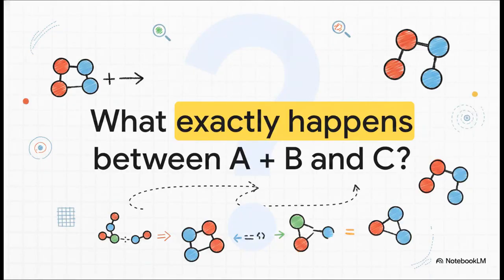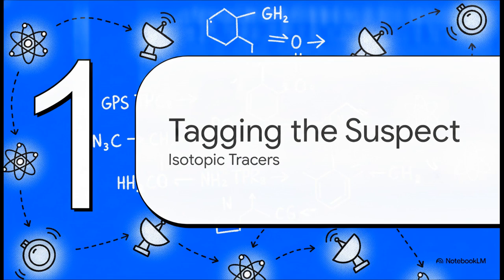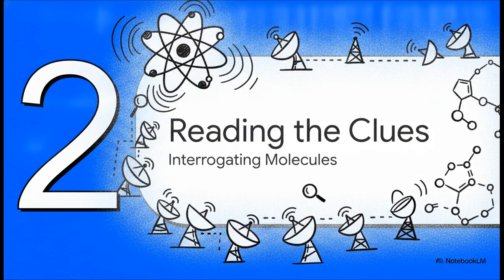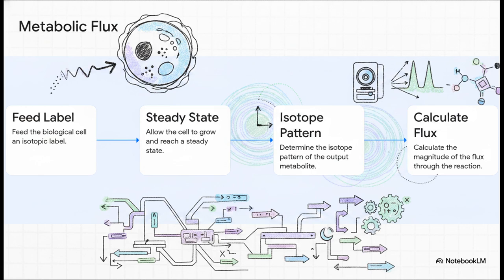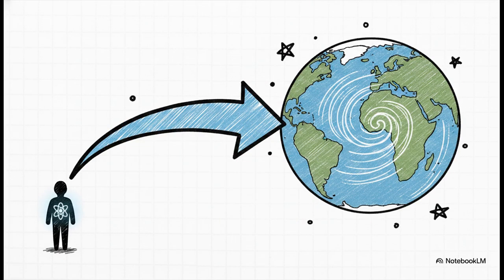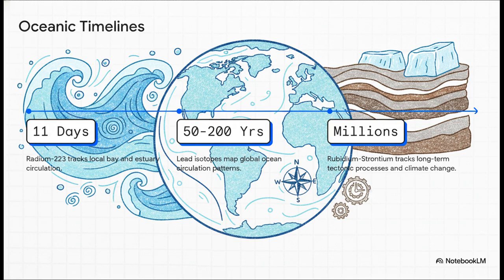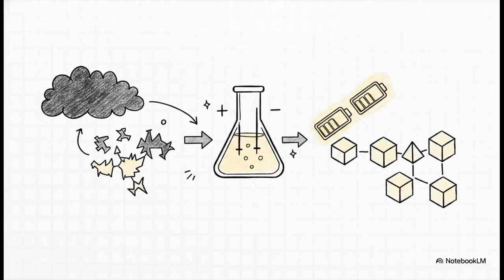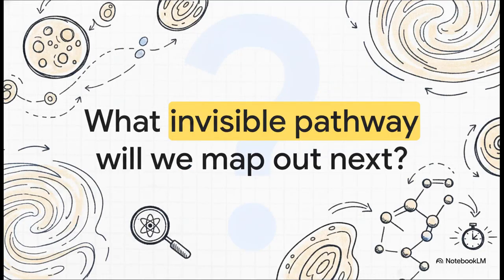Tracking the Invisible